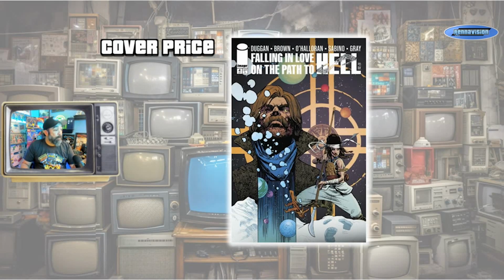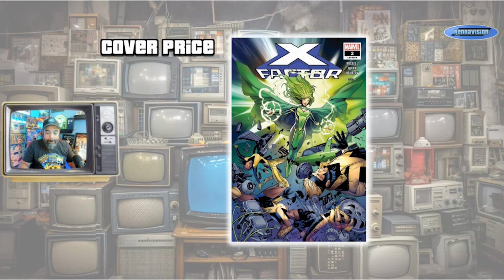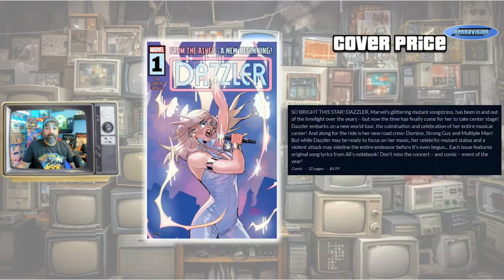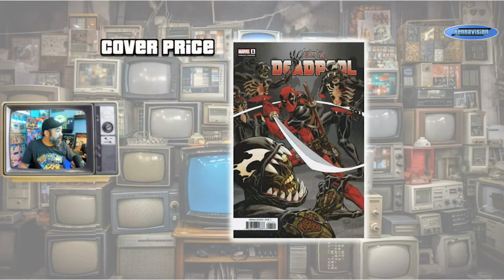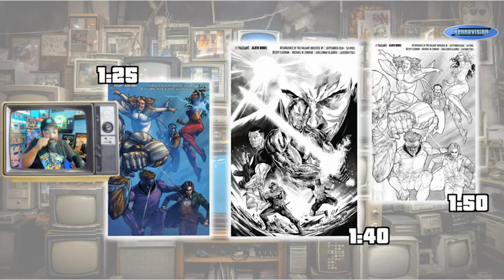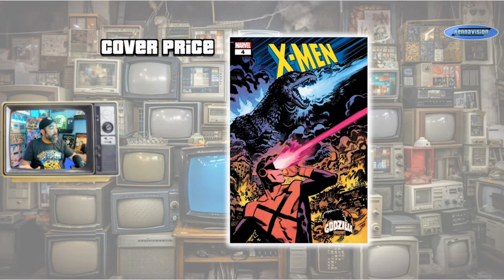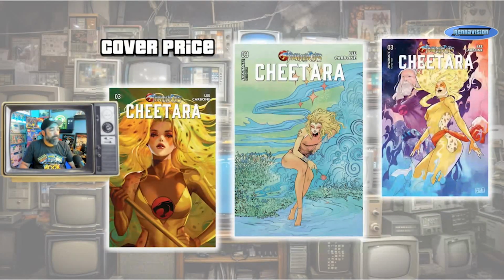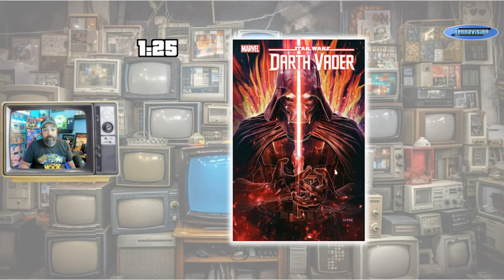Top New Comics Dropping This Week on NCBD 🔥 Wednesday Watch List 🔥 9-18-24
Welcome to the Wednesday Watch List for 9-18-24. This where I give you all a heads up on books to look out for on New Comic Wednesday. These are either books I find interesting and want to see what happens this week, or books that are already preselling for a premium.

Want to give Whatnot a try and get yourself free stuff? Sign up with my link below and not only get $15 to spend on whatever you want across all of Whatnot, but you will also help out the channel. That's it. As a Whatnot Ambassador I get to give you Free $$$ to spend on whatever you like with whomever you like and you help us out supporting the channel along the way. What could be better than that? No obligations beyond getting your free $ and spending it. Curious what everyone is talking about, sign up to Whatnot now to give it a try and get $15 to spend on whatever you want. Then let me know how it went and what you got. Don't forget to Tag me on IG 😉🍻

Need supplies? Bags and Boards? Boxes? Click the link below to start your Order:

Channel Members sometimes get a sneak peak (If I can get it done early) ahead of the Premiere. Apart from these early videos, emojis, badges, etc. we offer some members only hangouts where you can come a talk about whatever you want with the crew here at Rennavision. Membership support helps us keep the lights on as we don't do this to make $, this isn't our job. This is our passion, our hobby.

0:00 Intro